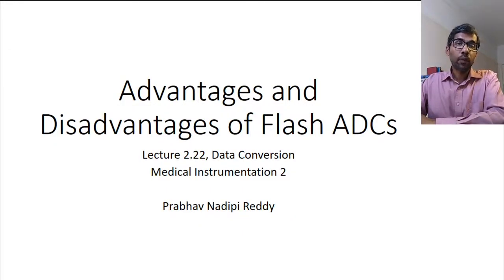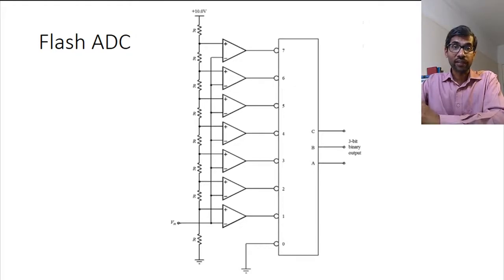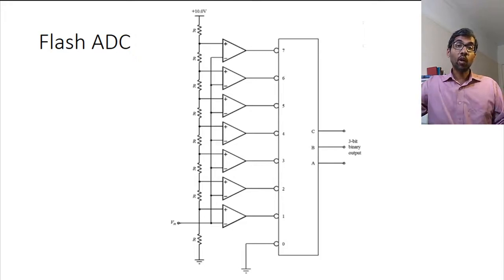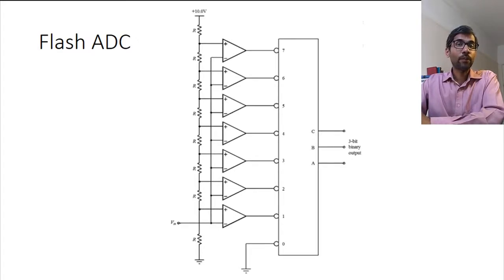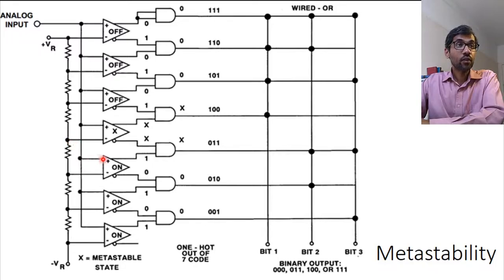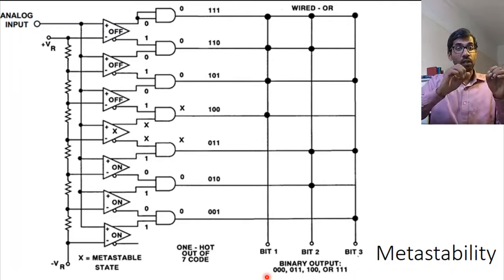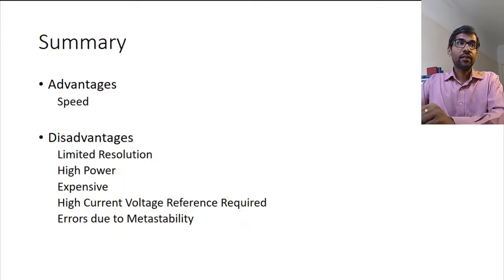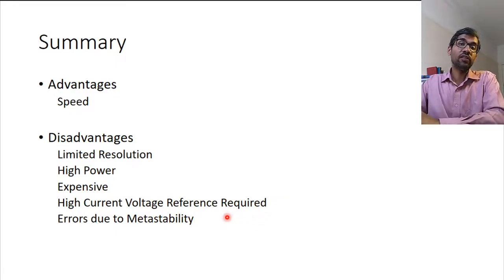Digital Systems - 2.22 Advantages and Disadvantages of Flash ADC